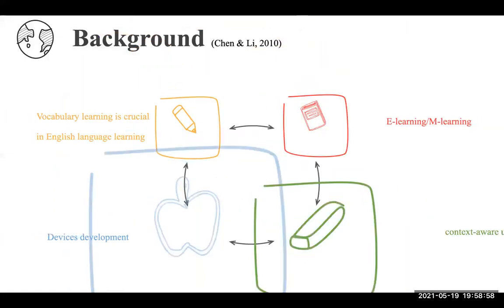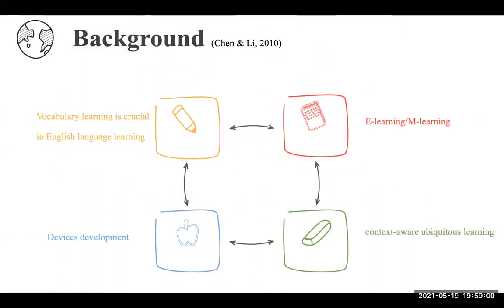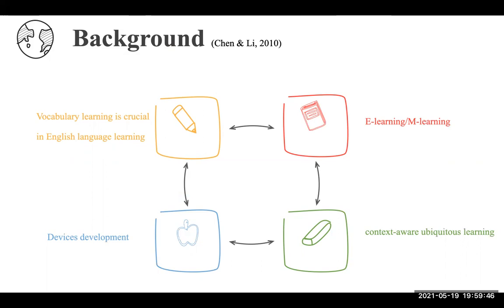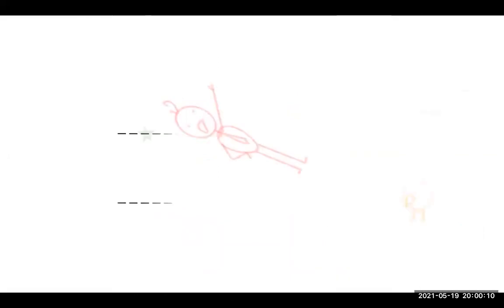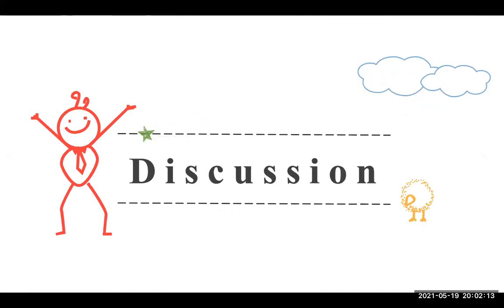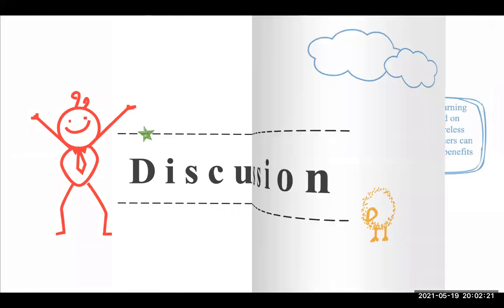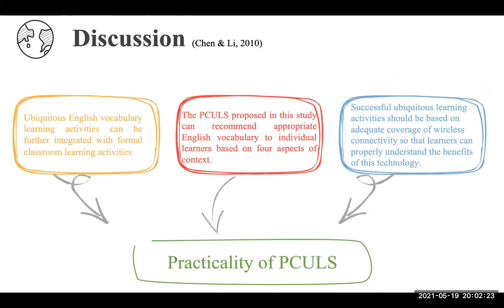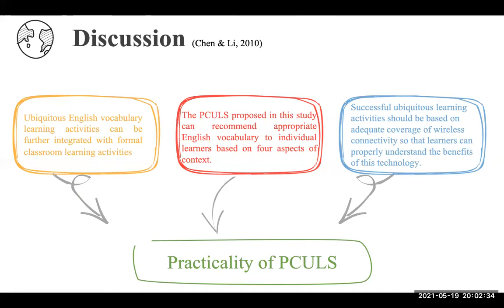YIJIN CHEN 6001 presentation "Vocabulary learning"